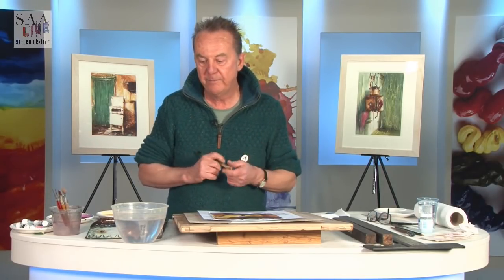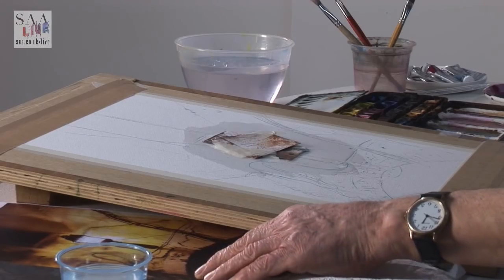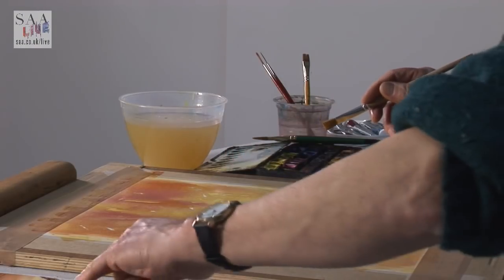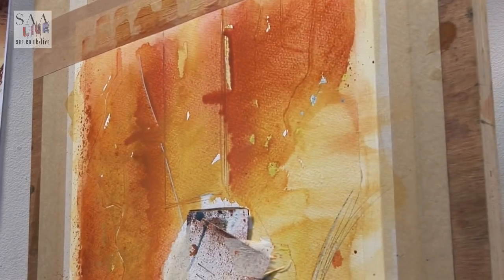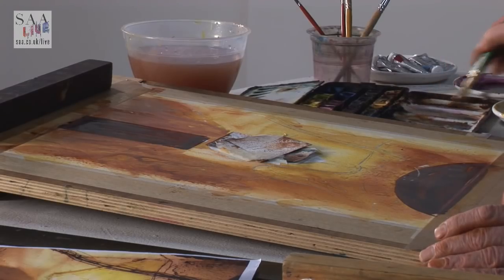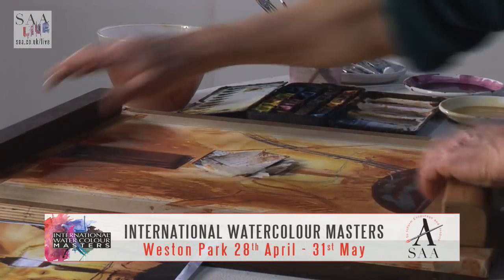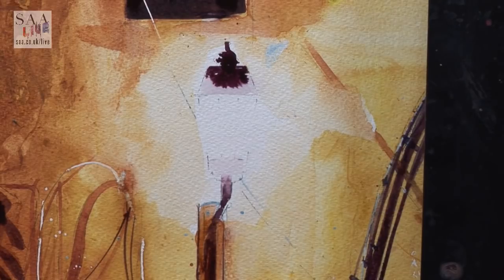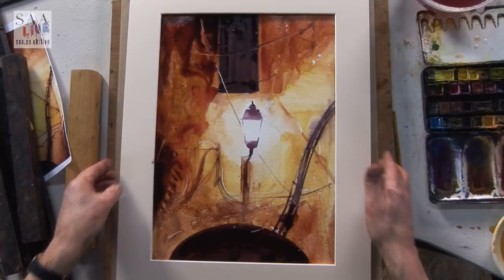SAA LIVE - Artist Demo - "Let There Be Light" - Watercolour Painting with David Poxon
Join guest artist David Poxon LIVE from SAA HQ. Watch as David takes you through the steps of his wonderful watercolour "Let There Be Light". David will be one of the many artists featured in the International Watercolour Masters Exhibition at Weston Park from the 28th of April - find out more